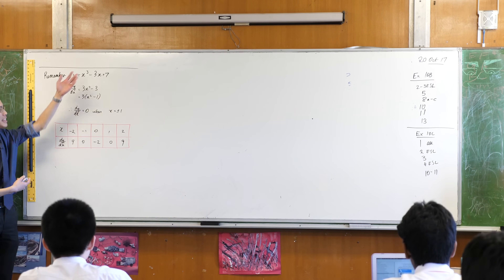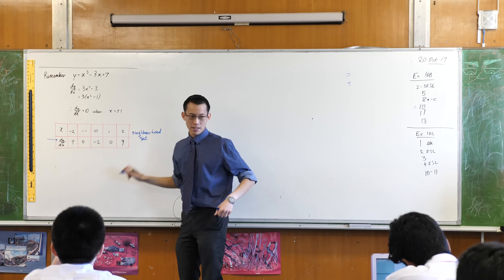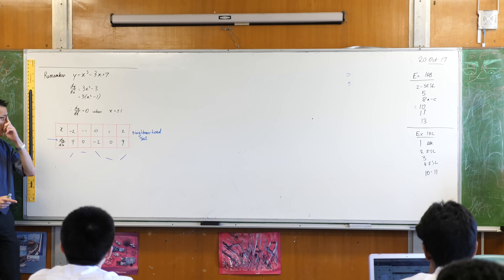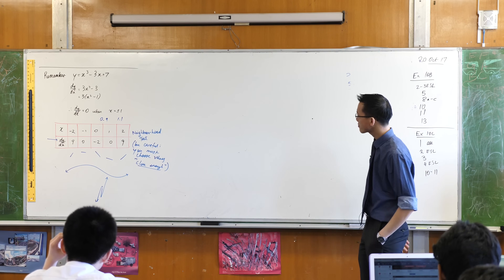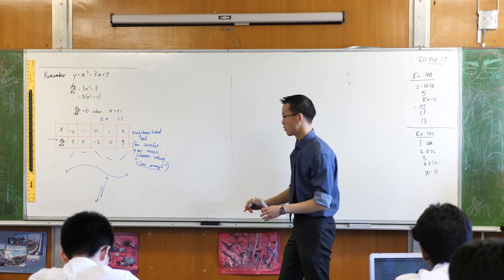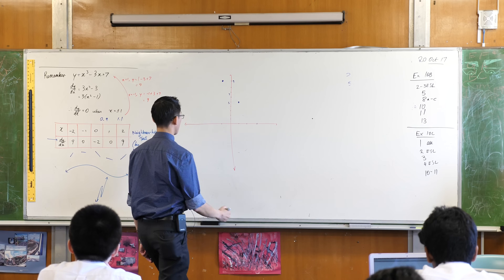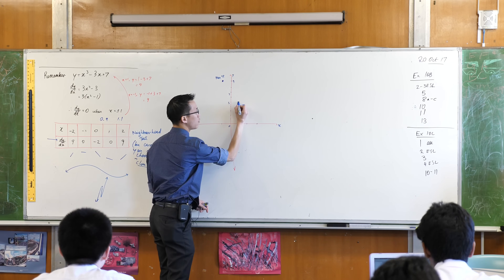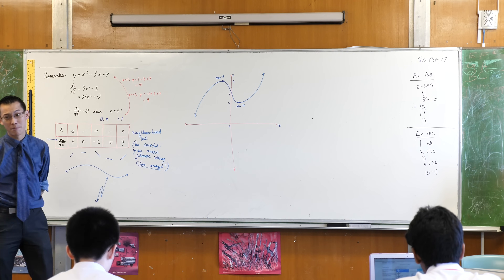Graphing Stationary Points (1 of 3: Using the first derivative)